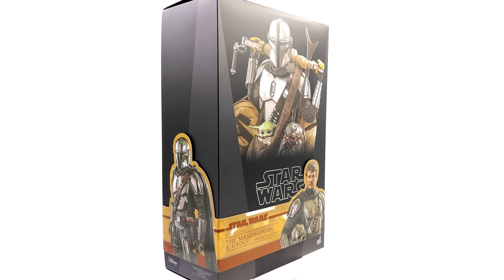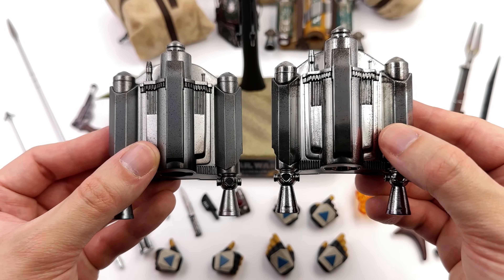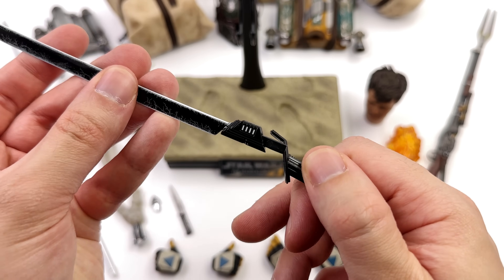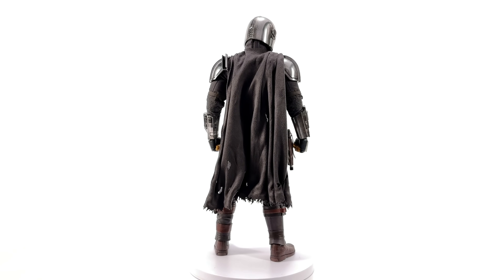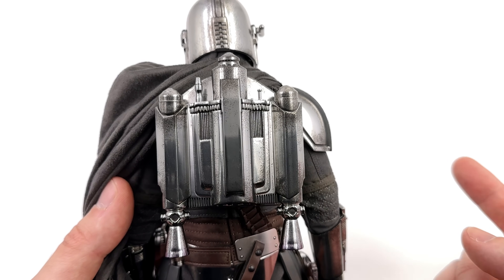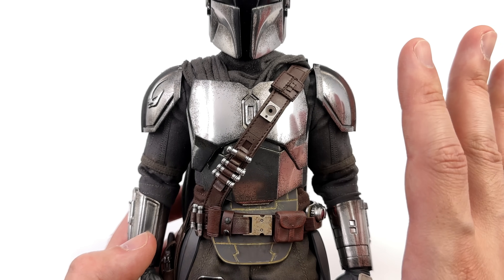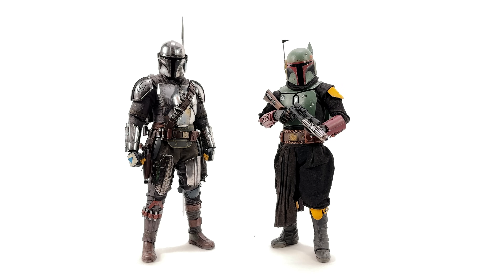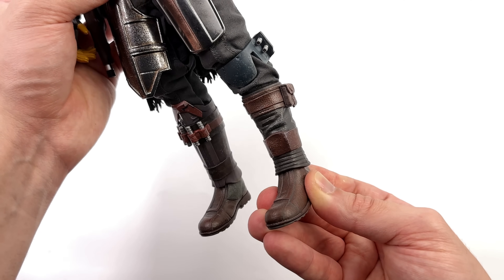Hot Toys The Mandalorian & Grogu Season 2 Chrome Deluxe Version Unboxing & Review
Hot Toys Chrome Armor Mandalorian & Grogu from Star Wars The Mandalorian Season 2 1/6 Scale Action Figure Unboxing and Full Review @Hot Toys Official